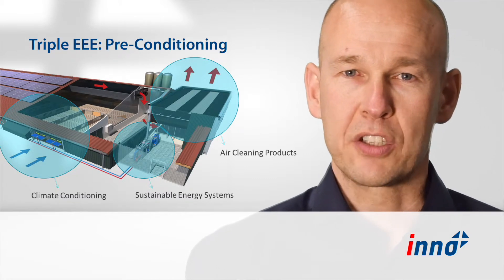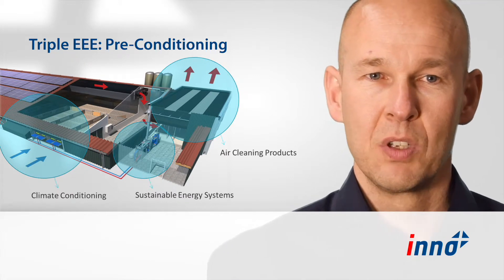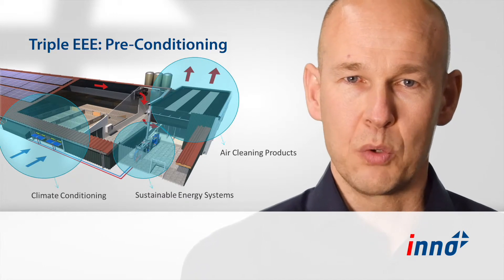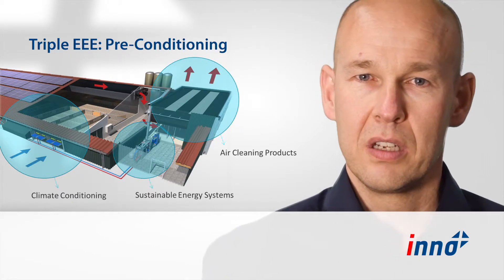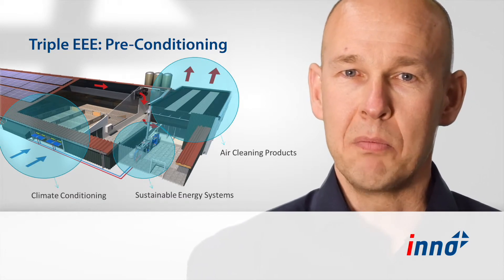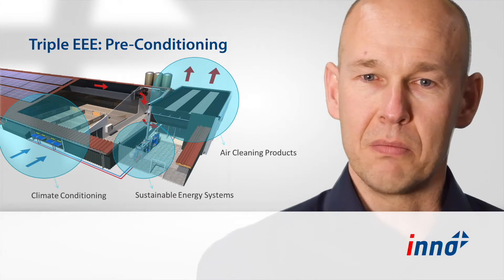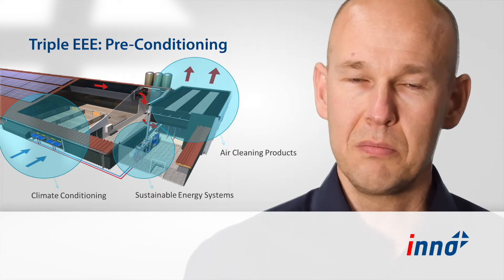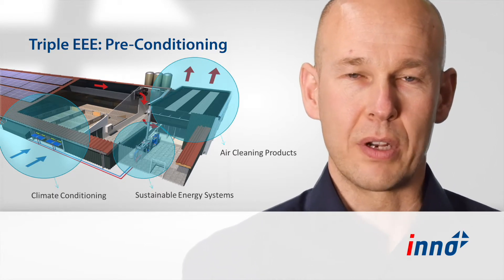Heat Recovery by Triple EEE - Maurice Ortmans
Heat pump  – Why, How, What, Evidence
Why
• The water generated  can be used for floor heating, liquid feed, cleaning water, also for regulated heating in the house via water pipes.
• Also possible to use the heat energy for your private home ……or swimming pool
• Reduce energy costs
• Capture heat energy from the animals for reuse.
How
• A separate process is to take energy from this first heat exchange process and run it through a heat pump.
• At a maximum of 55 degrees, the efficiency (Cooefficiecnt of performance  - COP is 4.5) = 1 KW electricity translates to 4.5KW thermal energy.
• The water generated  can be used for floor heating, liquid feed, cleaning water, also for regulated heating in the house via water pipes. Therefore investment in traditional heating is not required.
• Depending on country this can be as high as 60-70% cost of fuel saving.
• 1KW of energy from the pump is used to extract  of 77 KWs of energy(via heat) from the stall
What
• Heating costs are reduced by more than 65%
• Preheats all incoming air to a minimum of 8 degrees……
• Therefore allows optimal ventilation of the stalls at all times.
• Also reduces condensation normally caused by temperature fluxtuations.

inno+ BV | Maasbreeseweg 50, 5981 NB Panningen, The Netherlands

AIR SCRUBBERS | RENEWABLE ENERGY | CLIMATE SYSTEMS